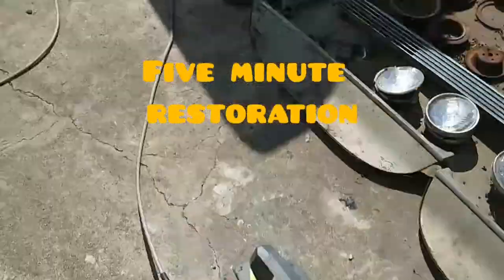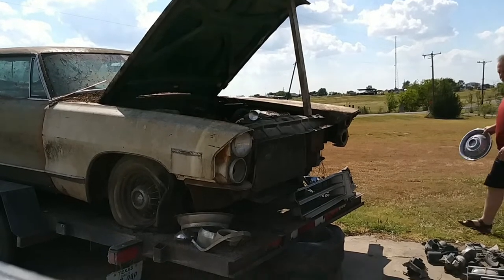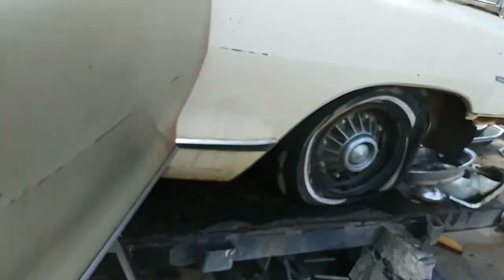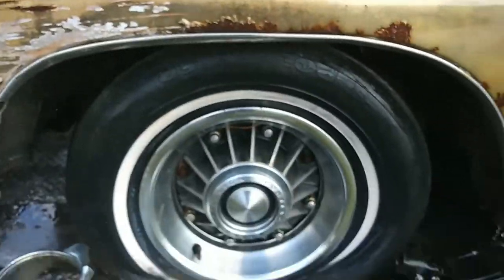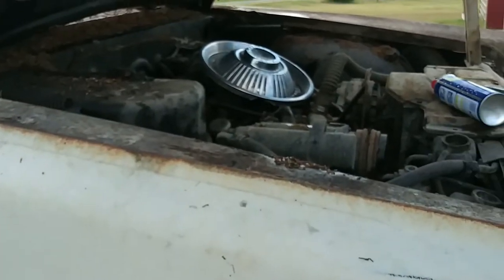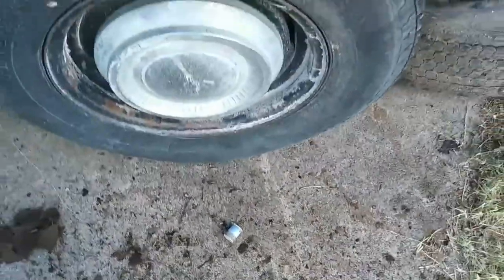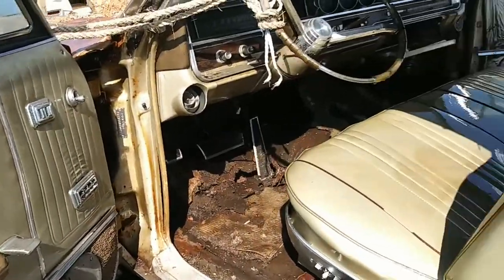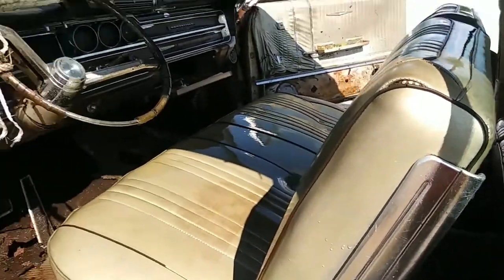5 minute car restoration !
5 or 10 minutes to restore a car or maybe 13.5 minutes of video I don't know...